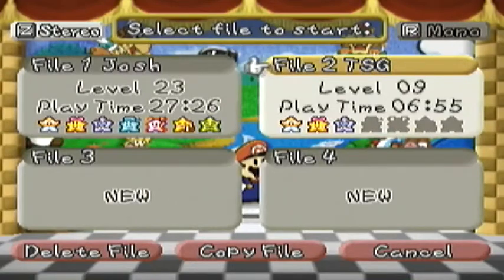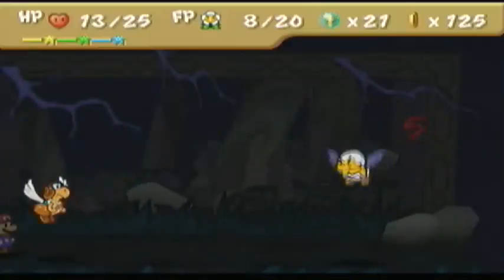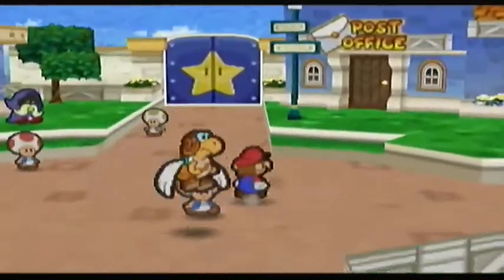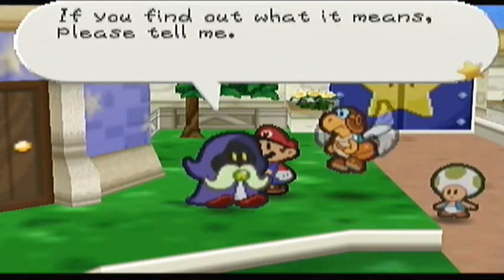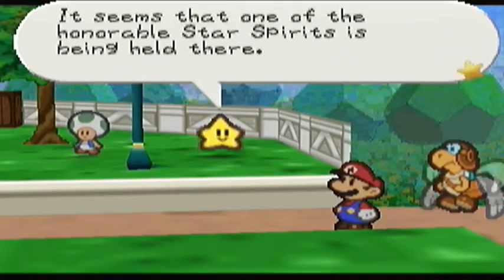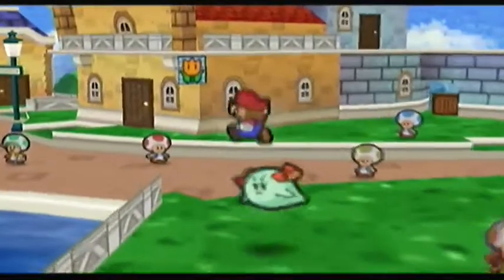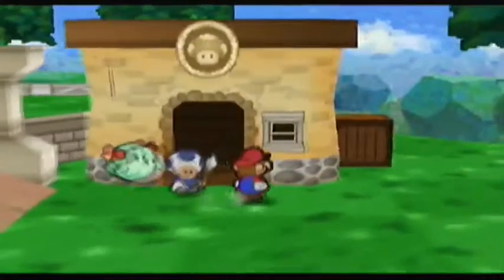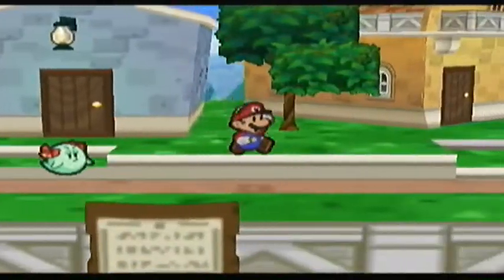Let's Play Paper Mario | Interlude 3 - Part 2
In this one, we whack a whole lot of shy guys.